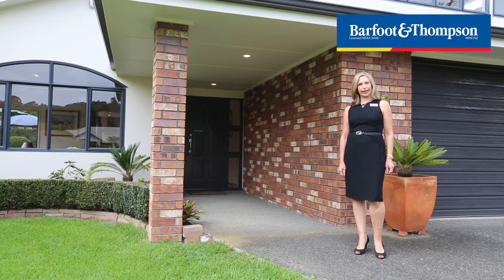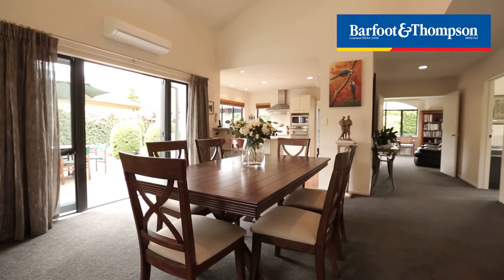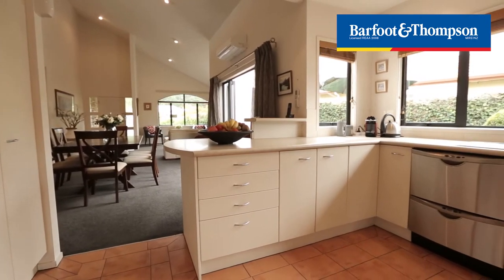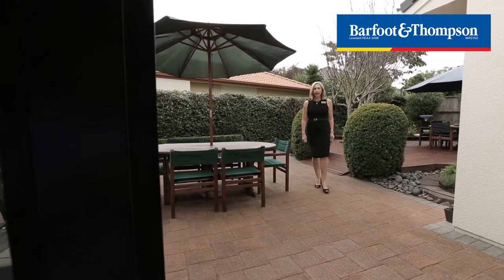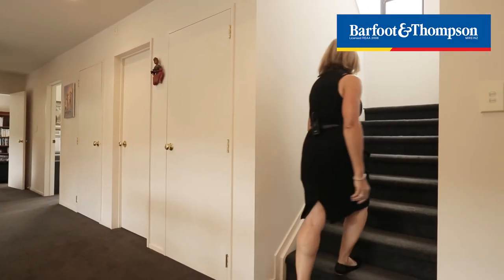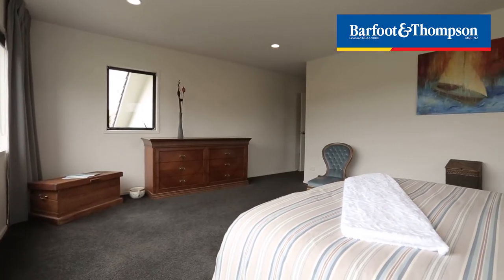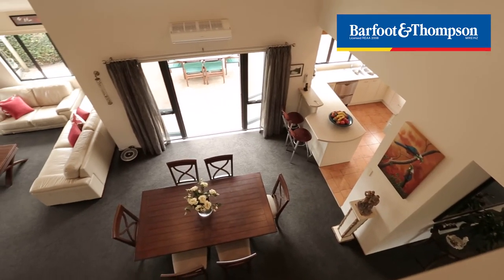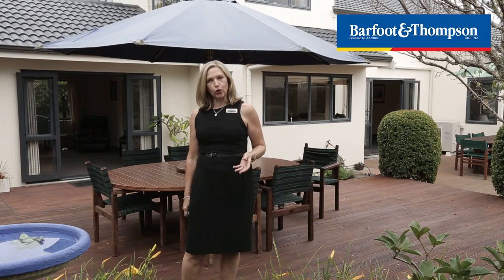SOLD - 16 Lucas Way, Albany - Carmen Holtz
Landing's Beautiful Elegant Home Close to Schools

Hurry to view this beautiful spacious family home in the heart of one of the most desired and exclusive established neighbourhoods in Albany - The Landing. On the country fringe bounded by the ...

Property Marketed by: Carmen Holtz, Albany